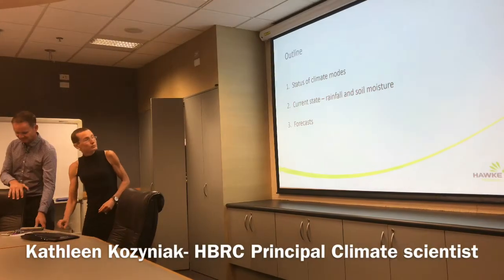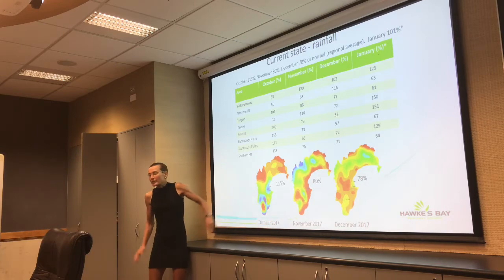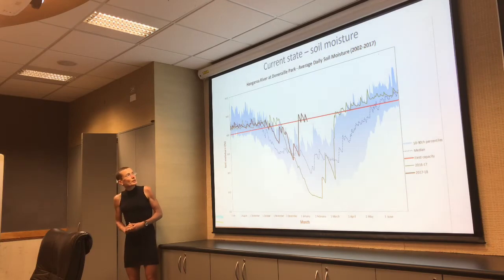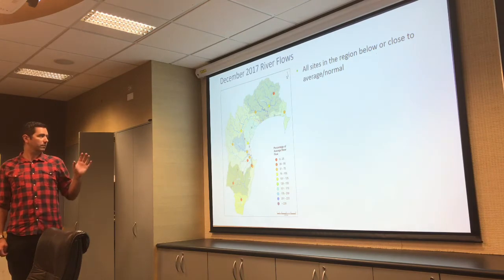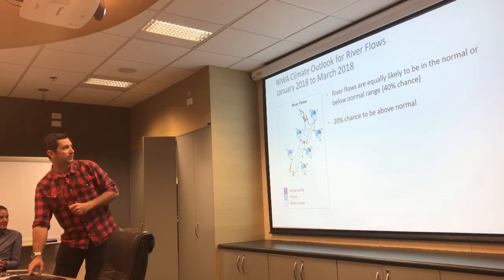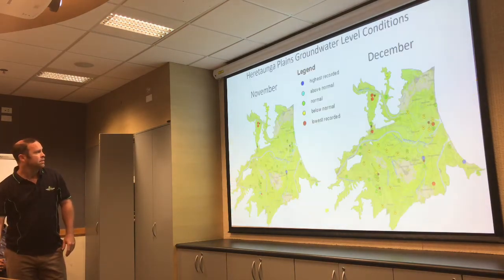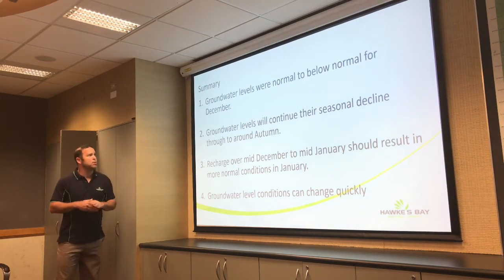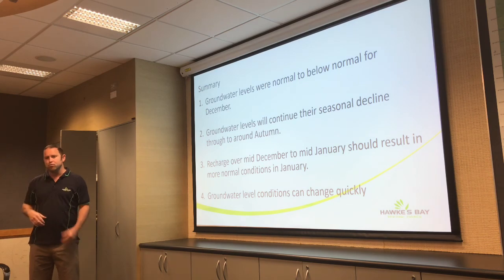Summer Climate Briefing - 190118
Find out what the weather is doing and how the region is coping through the hotter months. Our Scientists look at rainfall, river flows, groundwater levels, and soil moisture levels, as well as a forecast for the months ahead.